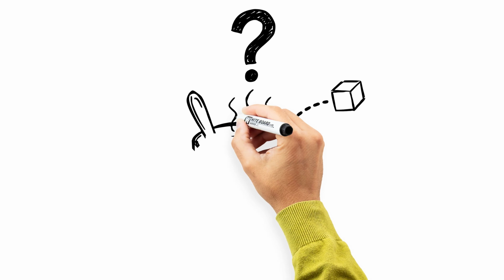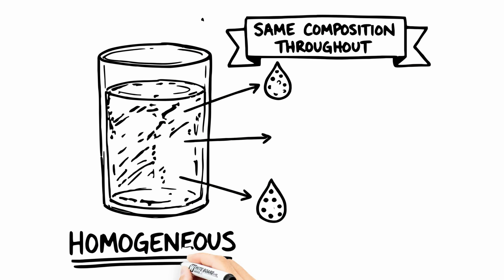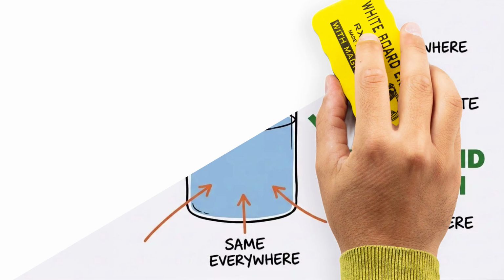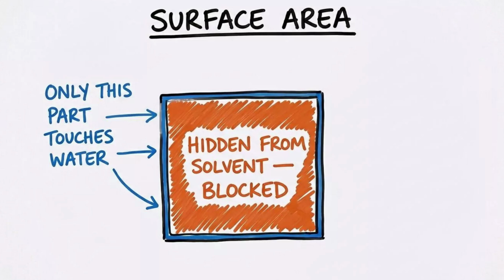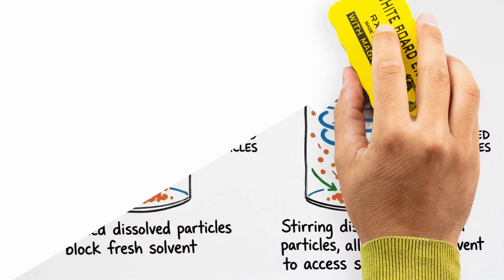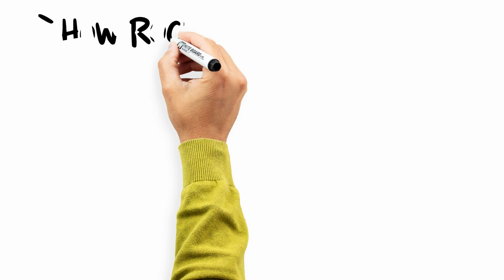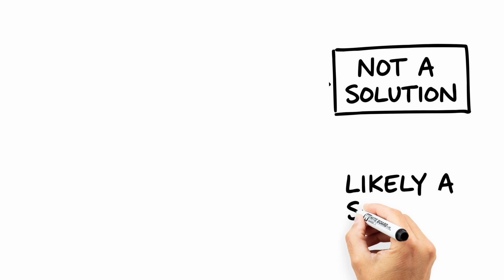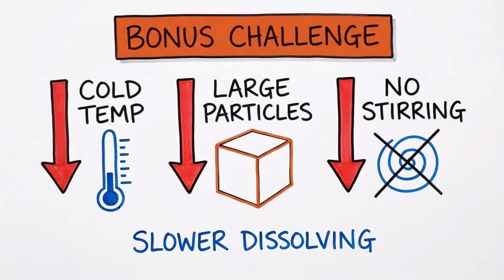Solutions: The Hidden Genius in Your Cup of Tea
Ever wondered where sugar goes when it "vanishes" in your tea? ☕ It doesn't disappear; it dissolves! This video dives into the fascinating chemistry of dissolving, explaining the difference between solutions and everyday mixtures and how factors like temperature influence solubility. You'll learn about solute, solvent, and the concepts of unsaturated solution to understand this process happening all around us.

🕐 TIMESTAMPS
00:00 Introduction: The mystery of the "vanishing" sugar
00:44 What is a Mixture? (Foundations)
01:19 Solutions vs. Normal Mixtures
01:47 The Two Parts of a Solution: Solute and Solvent
02:30 Water: The Universal Solvent
03:13 Factors Affecting Dissolving Speed
03:27 Factor 1: Temperature
04:28 Factor 2: Particle Size (Surface Area)
05:44 Factor 3: Stirring
06:58 Saturated vs. Unsaturated Solutions
07:41 Solubility and Crystallization
08:16 Examples of Solutions in Everyday Life
09:20 Key Vocabulary Recap & Study Tips
10:19 The Hot Chocolate Challenge

📚 CURRICULUM
South African Grade 6–7 Natural Science & Technology — Matter and Materials
Also relevant: UK KS3 Chemistry | Common Core Physical Science

✅ What makes a solution different from other mixtures
✅ Solute vs solvent — and how to remember which is which
✅ The three factors controlling rate of dissolving (and WHY each works)
✅ Saturated vs unsaturated solutions and crystallisation
✅ Why solutions are found in your blood, the ocean, and fizzy drinks

👋 NEW HERE?
Mr. G Explains turns confusing science into "why didn't anyone tell me this before?" moments — whiteboard animations, real-life examples, zero textbook-speak.